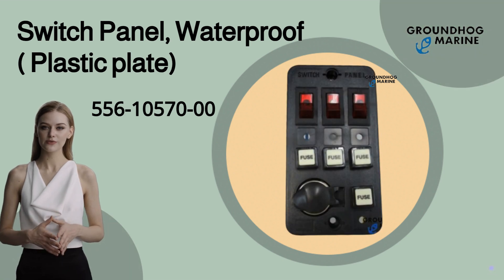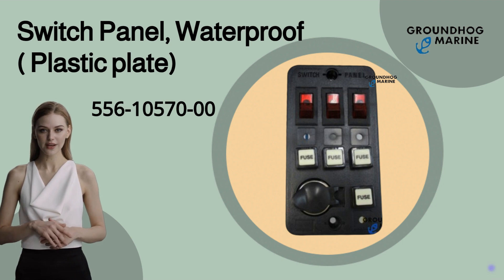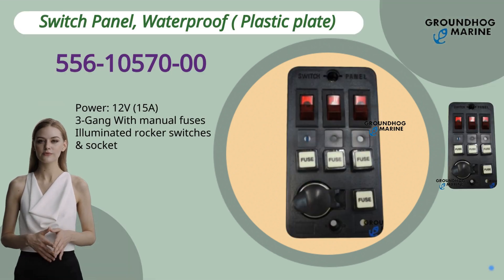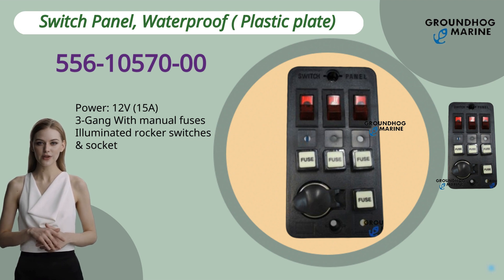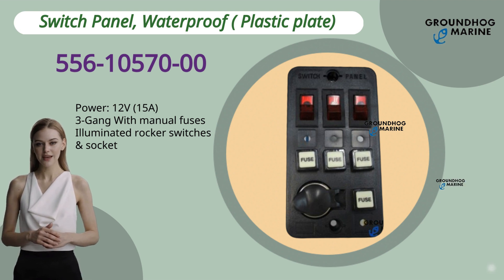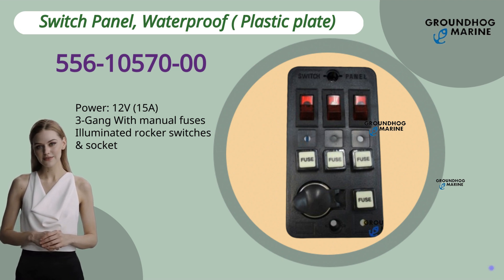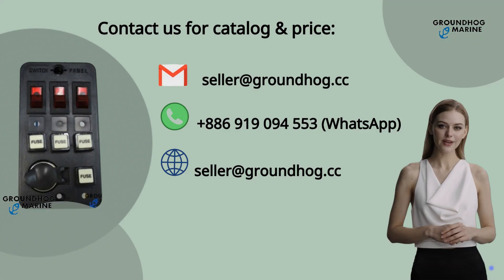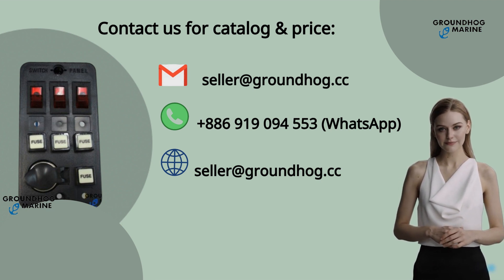📍 Switch Panel, Waterproof ( Plastic plate) 556-10570-00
📍 Switch Panel, Waterproof ( Plastic plate)

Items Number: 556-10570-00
Power: 12V (15A)
3-Gang With manual fuses
Illuminated rocker switches & socket

🇹🇼 Groundhog marine from Taiwan ships worldwide